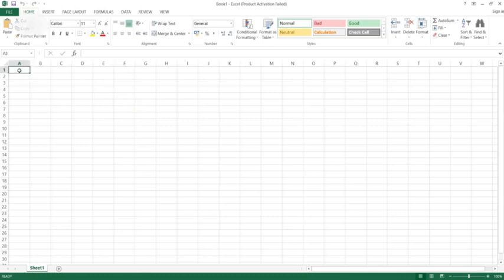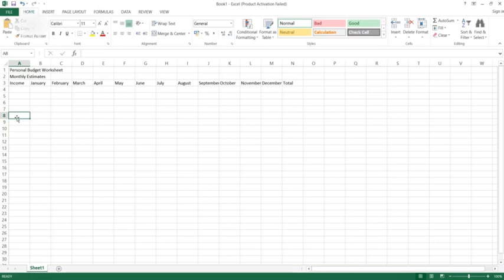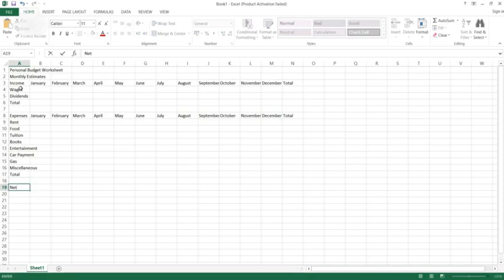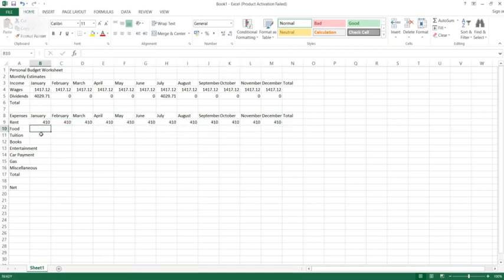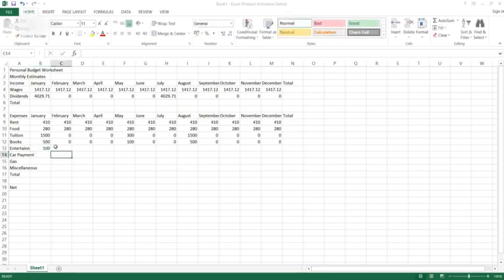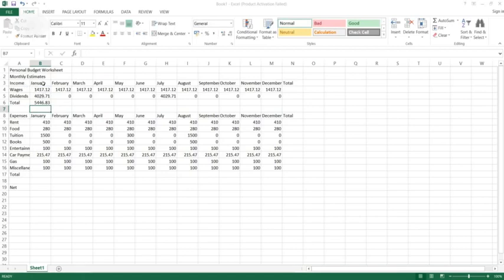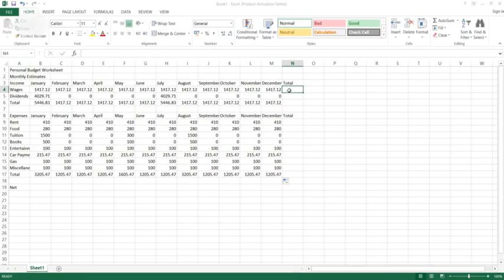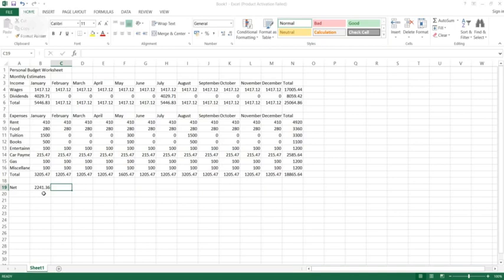Creating a Worksheet and a Chart (Pg 719-737)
EXCEL Module 1 Creating a Worksheet and a Chart  (Pg 719-737)